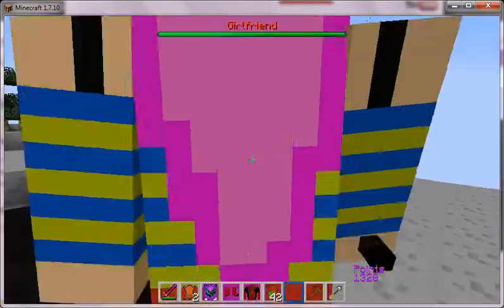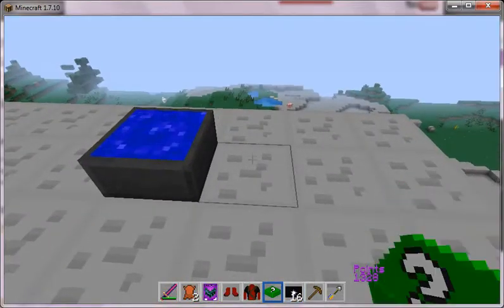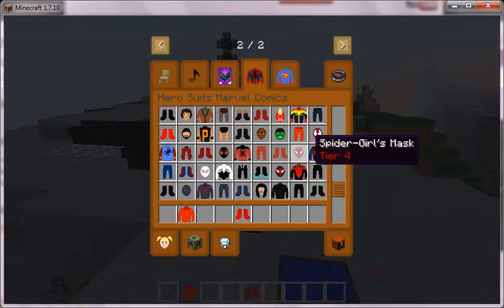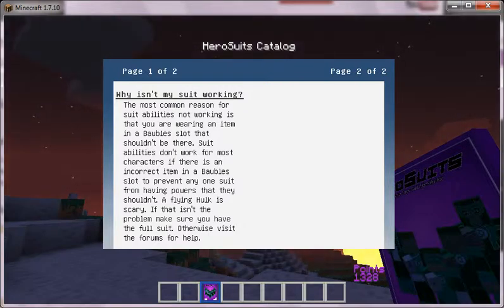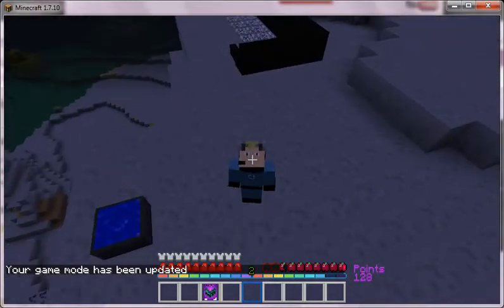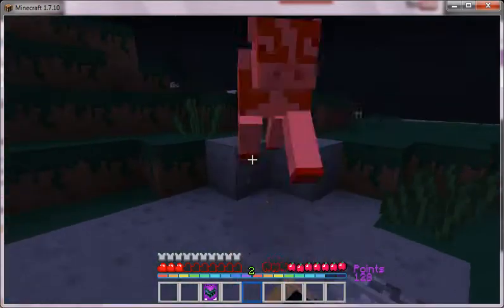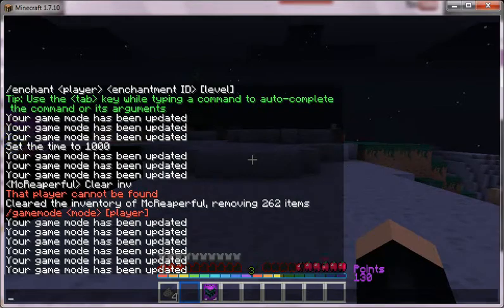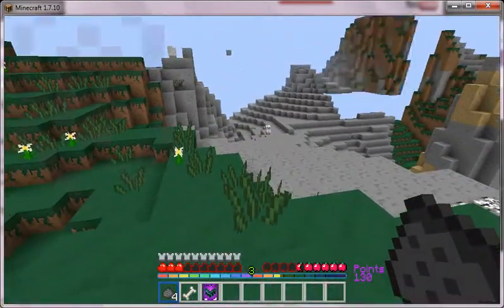Minecraft |ModShowcase Project Superhuman mod